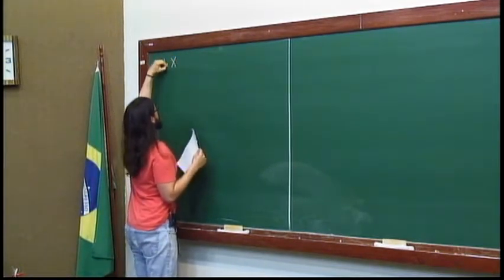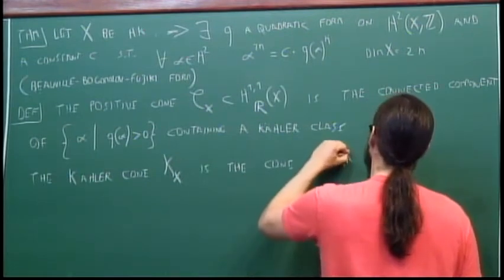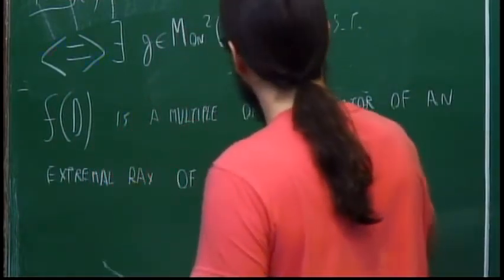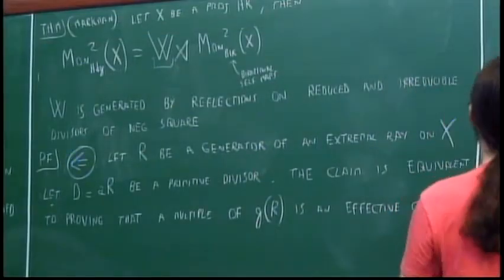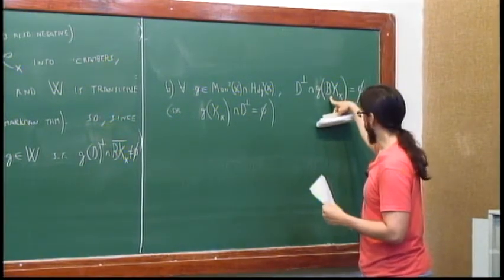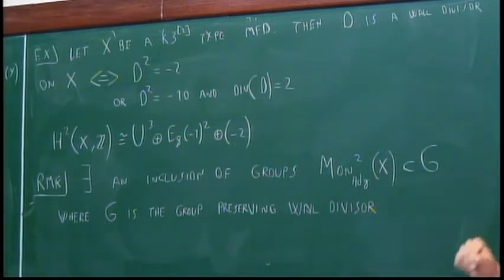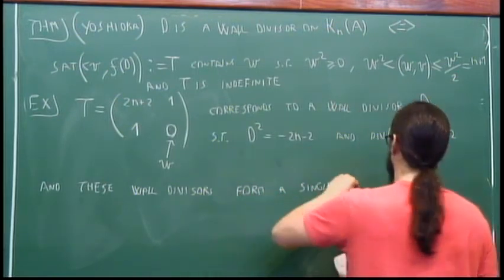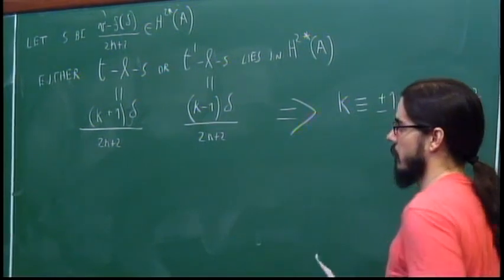Modular Forms and Geometry of Modular Varieties - Mongardi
Modular Forms and Geometry of Modular Varieties

The monodromy group of generalized Kummer varieties - G. Mongardi

IMPA, Rio de Janeiro, May 4-8, 2015.

Many moduli spaces in algebraic geometry can be constructed as quotients of homogeneous domains by arithmetic groups. Among the best known examples are the moduli spaces of principally polarized Abelian varieties or of polarized K3 surfaces. The existence of automorphic forms with special properties often encodes much information about the geometry of the moduli spaces. For example special automorphic forms can often be used to determine whether certain moduli spaces are of general type or have negative Kodaira dimension. For the construction of forms with special properties, Borcherds modular forms play an essential role. At the same time automorphic forms can be often used to describe the Picard group of moduli spaces or, more generally, modular varieties. In this activity we want to explore some of the interactions between modular forms and the geometry of modular varieties.

Confirmed Specialists taking part of this concentration period are:

Klaus Hulek (Leibniz U. Hannover)
Shouhei Ma (Tokyo Inst. Techonology)
Giovanni Mongardi (U. Milano)
Riccardo Salvati Manni (U. Roma La Sapienza)
Gregory Sankaran (U. Bath)
Benjamin Wieneck (Leibniz U. Hannover)
Kenichi Yoshikawa (Kyoto U.)